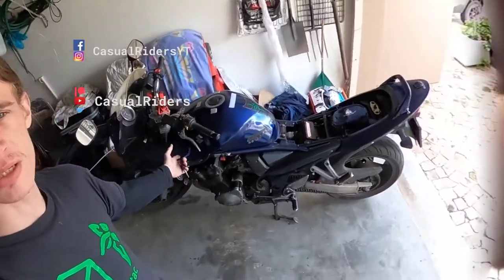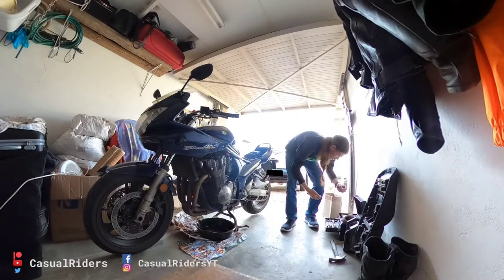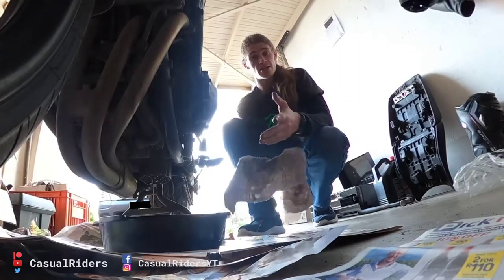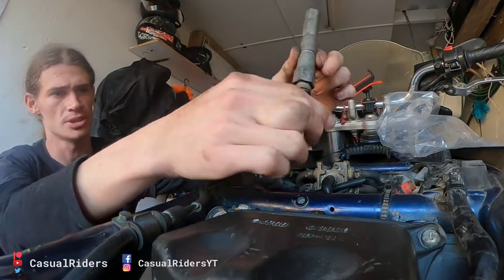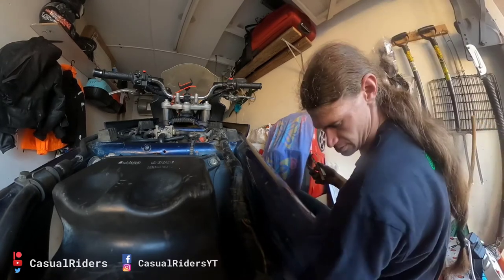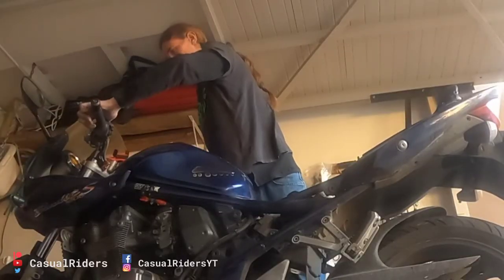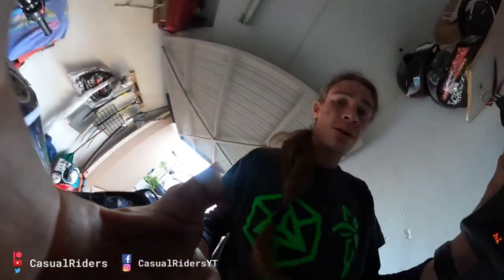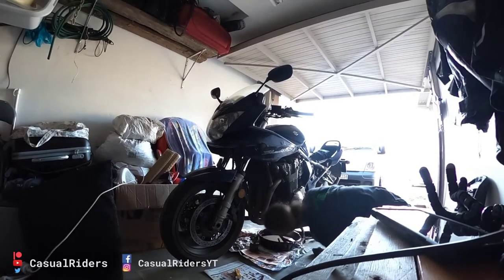Servicing The Beast - Suzuki Bandit Minor Service (oil filter, air filter, oil change, spark plugs)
In this video, I complete a minor service on my Suzuki Bandit 1200S. It's really easy, a two-year old could do it blindfolded.
I change the oil filter, change the oil, change the air filter, and even swap the spark plugs.

Chapters
00:00 Intro
00:10 Parts
00:49 Drain the Oil
02:54 Getting to the Air Filter
04:11 My Crazy Sister
04:45 Fighting with the Air Filter
05:15 Removing the oil filter
06:40 New Oil Filter
07:35 Change the Spark Plugs
09:13 Top Up the Oil
10:12 Start Up, Idle, and Test For Leaks
11:30 THANKS FOR WATCHING